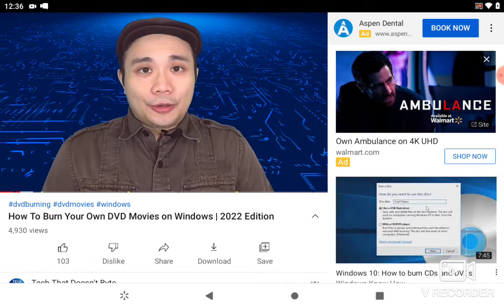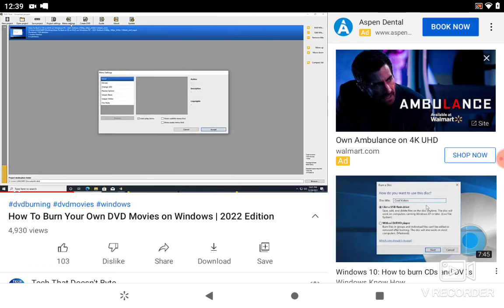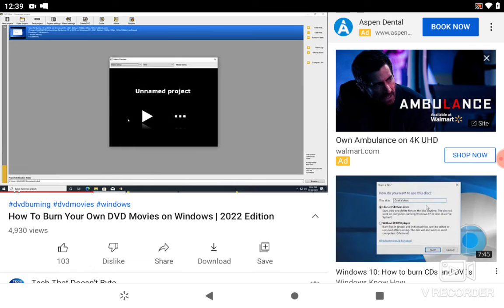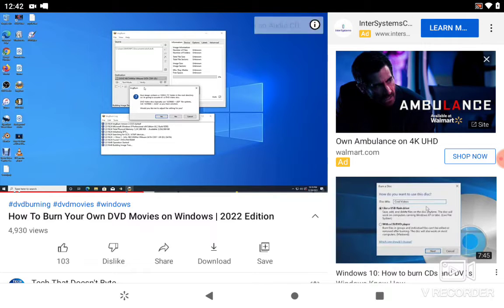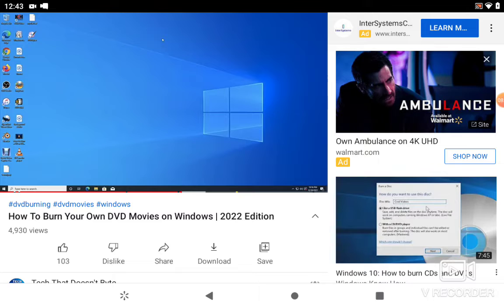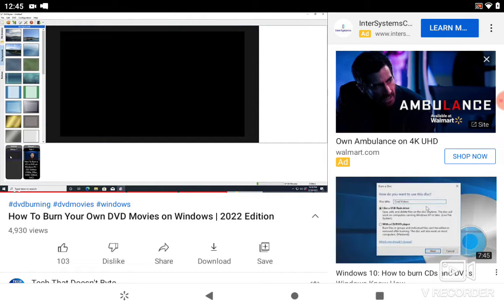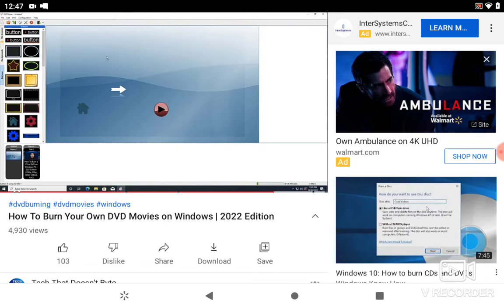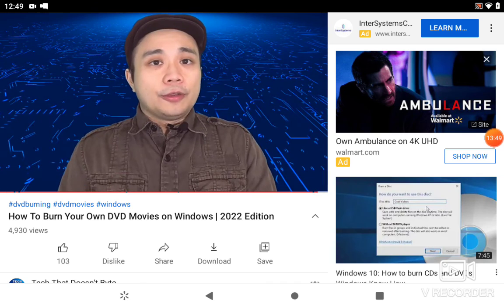how to make DVDs on a windows 2022 video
we are going to show you how to make DVDs on windows in 2022 get you windows computers if you have one
0:00 opening
1:40 how to make a DVD 1
8:36 how to make a DVD 2
14:09 closing